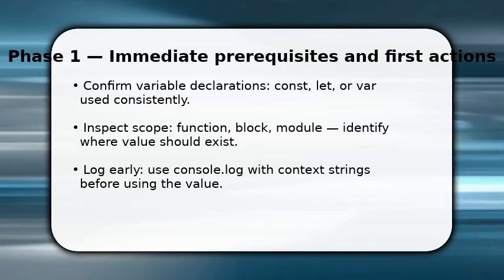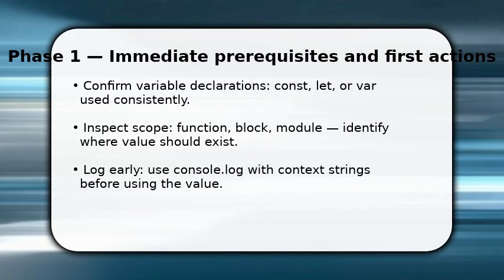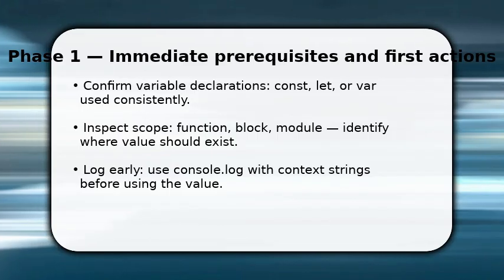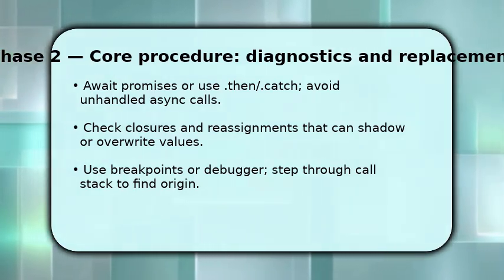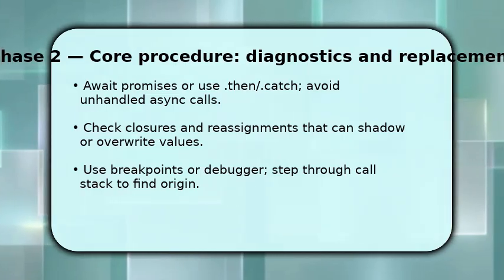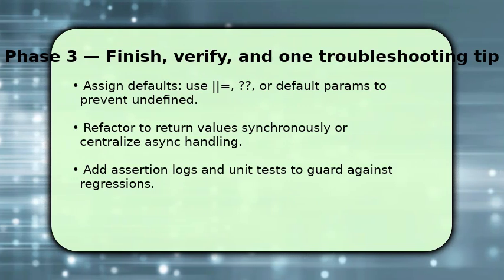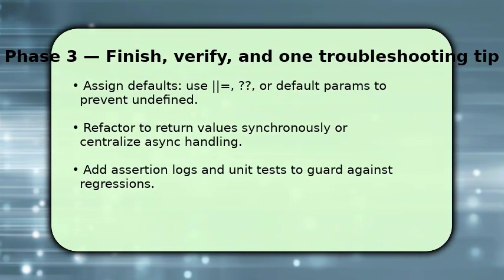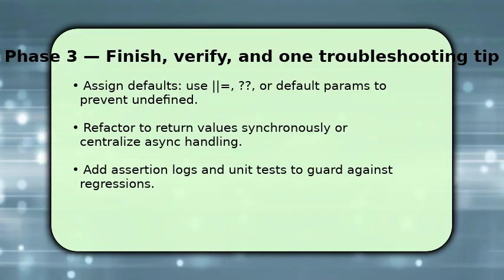How to Fix Undefined Error in Javascript (only Way)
How to Fix Undefined Error in Javascript (only Way) | 🔒 Surfshark VPN Deal — Stay private and secure. $1.99/mo + 3 Months Free ▸

Dive into the common pitfalls of JavaScript programming and learn how to effectively troubleshoot undefined errors. This video provides a step-bythy guide on identifying, understanding, and resolving 'undefined' issues in your code for smoother execution.

JavaScript, Undefined Error Fixing, Troubleshooting JavaScript Code, Understanding Undefined Value In JS, Resolve undefined errors in Javascript